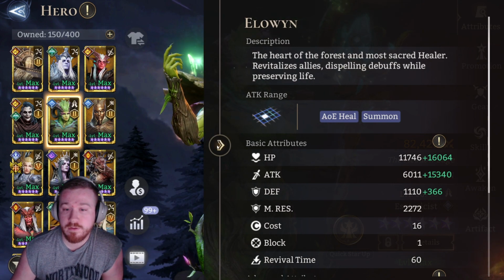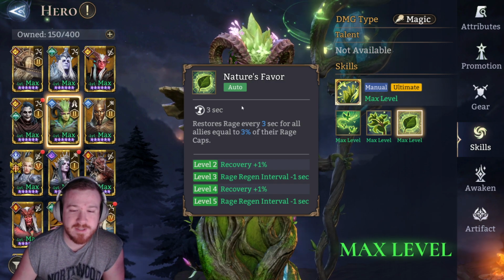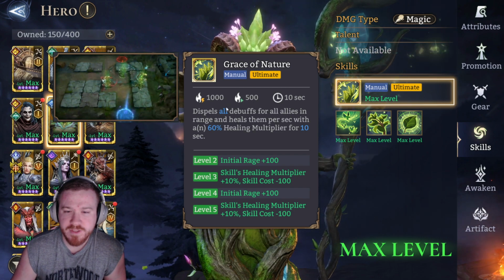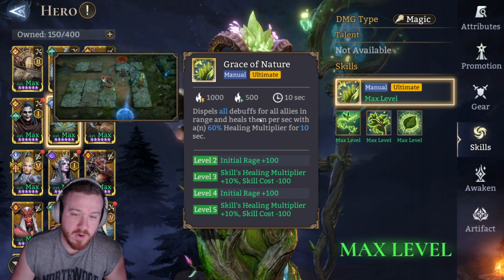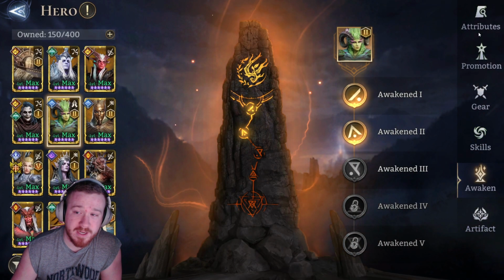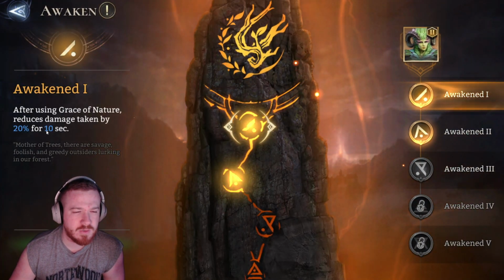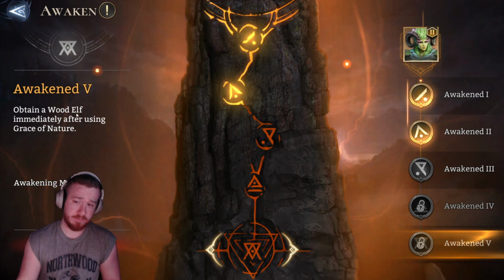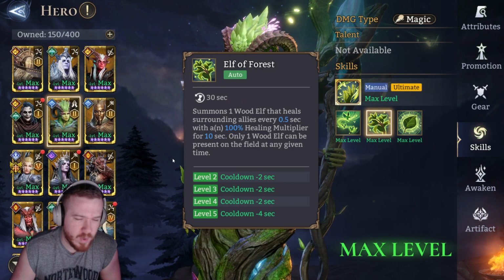TOP HEALING AND TOP RAGE REGEN! | Elowyn Spotlight | Watcher of Realms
Hey guys, today we take a look at Elowyn's skills along with her awakenings.